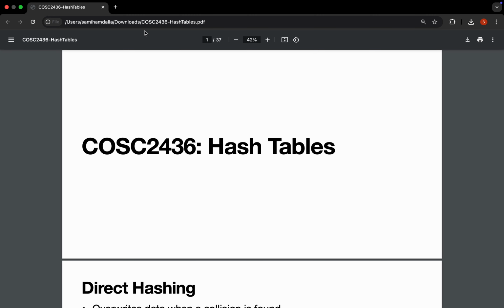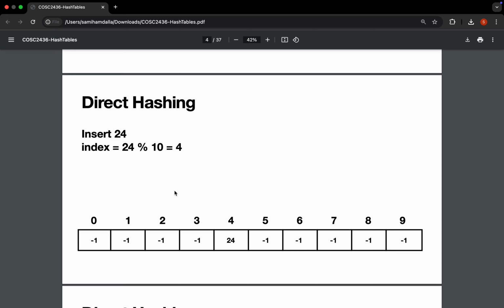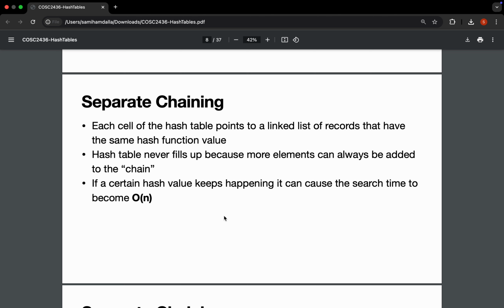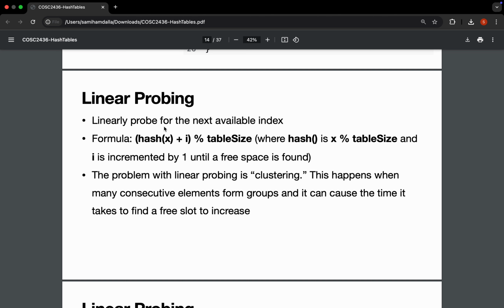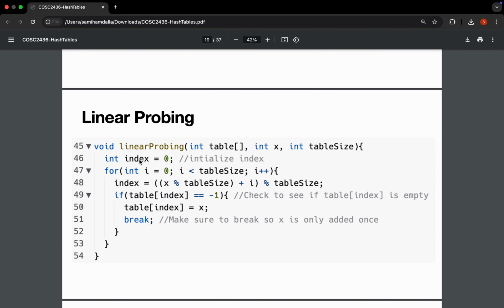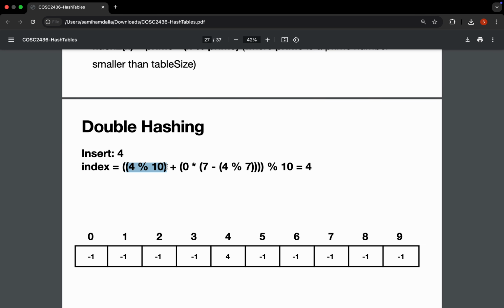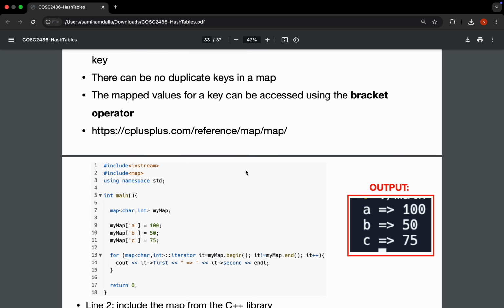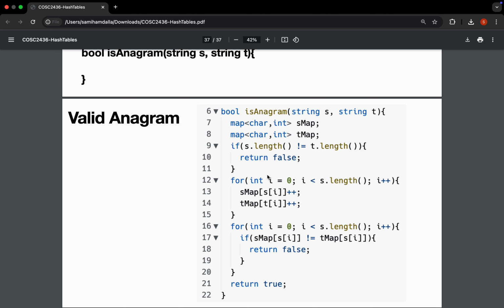Hashing - Data Structures C++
Sami Hamdalla